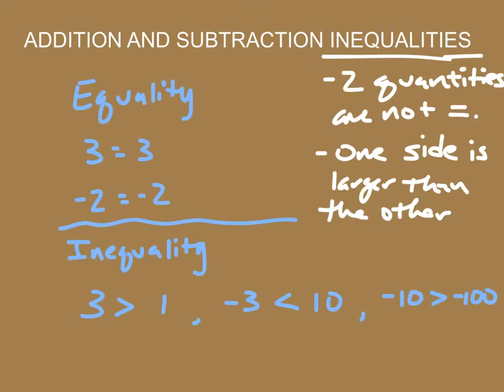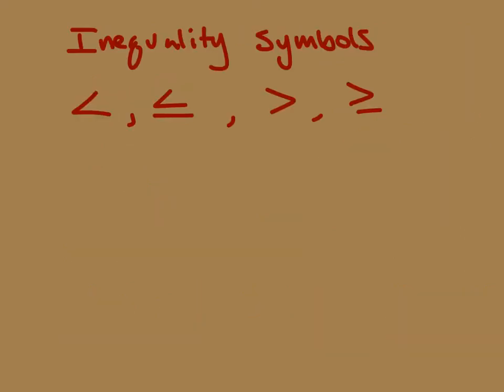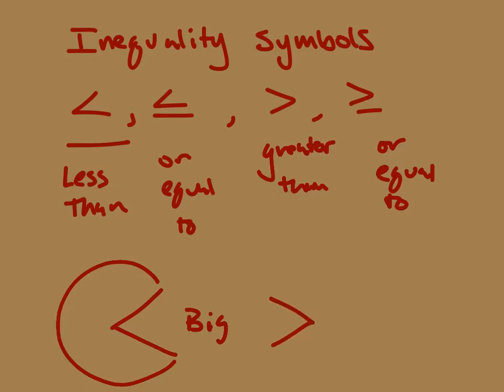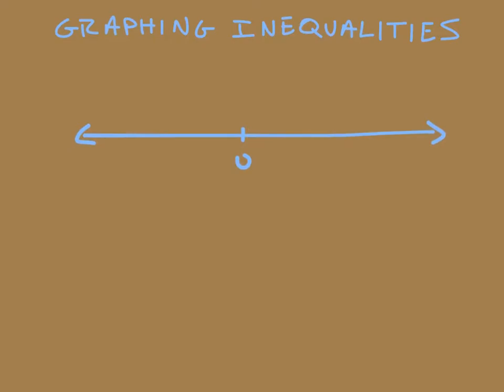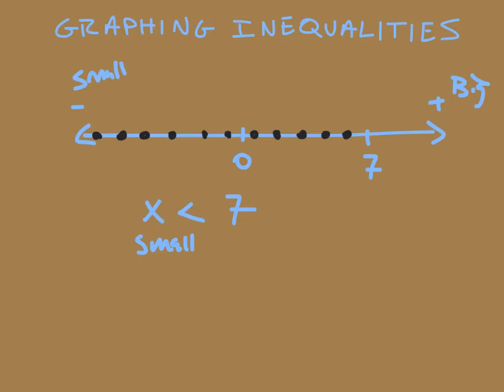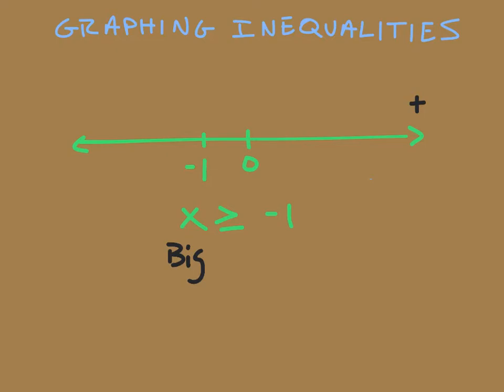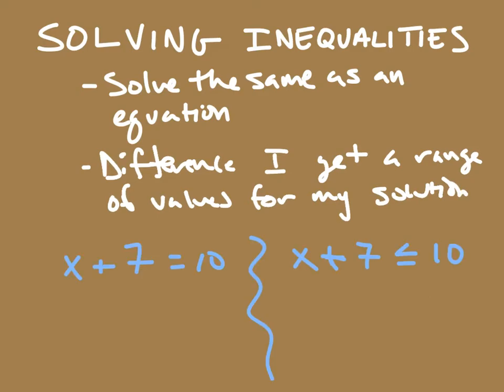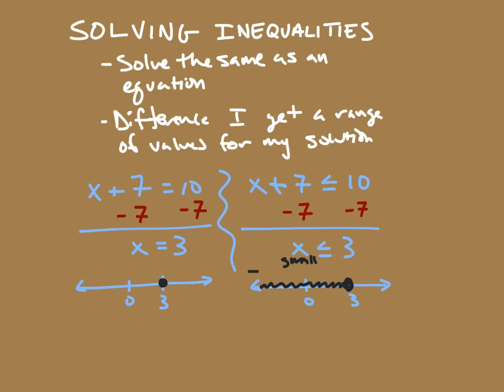ALGEBRA REVIEW - ADDITION AND SUBTRACTION INEQUALITIES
This is a video on how to solve and graph inequalities using addition and subtraction.